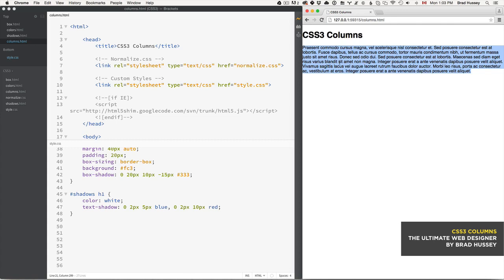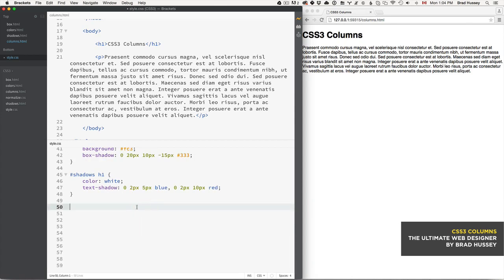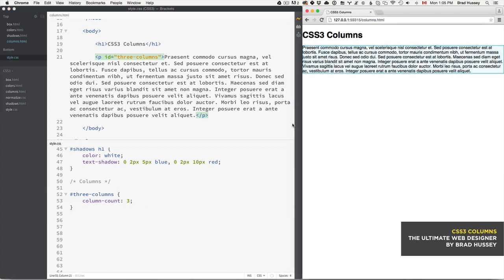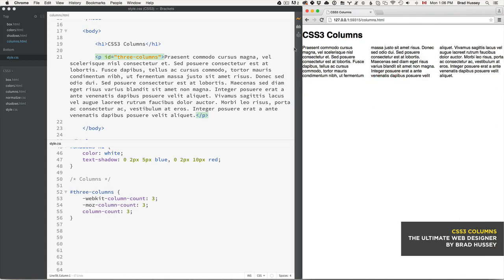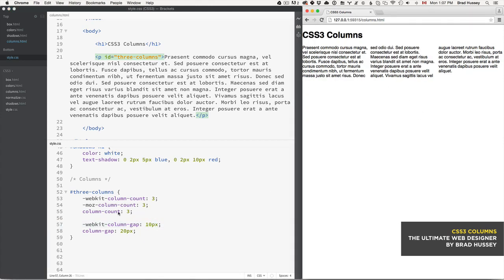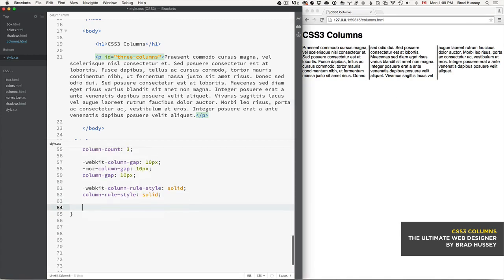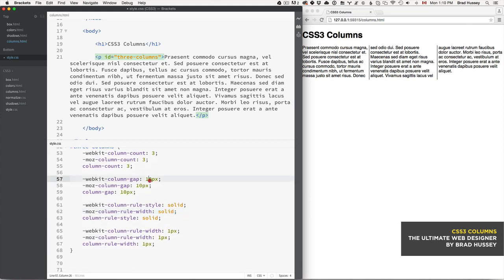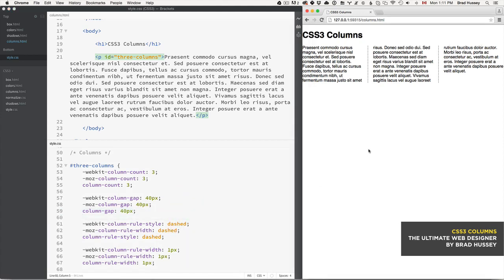100 CSS3 Columns